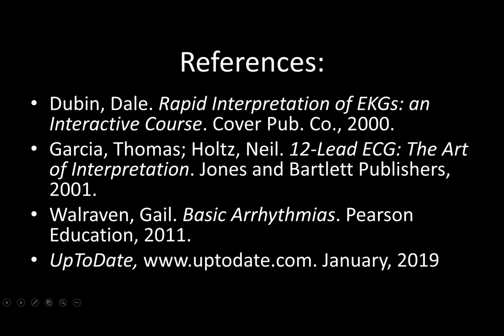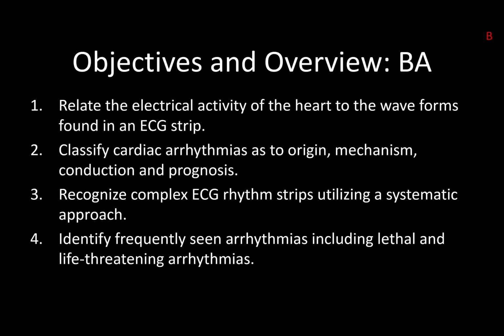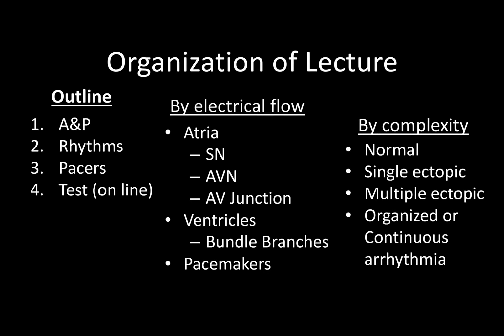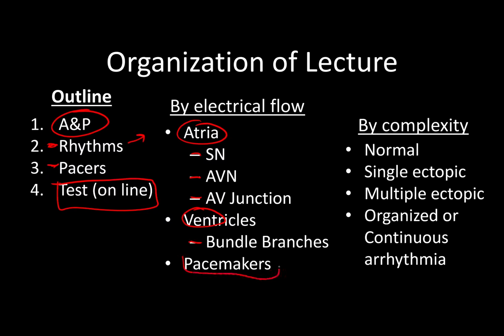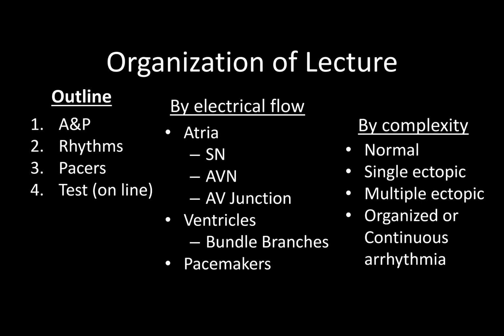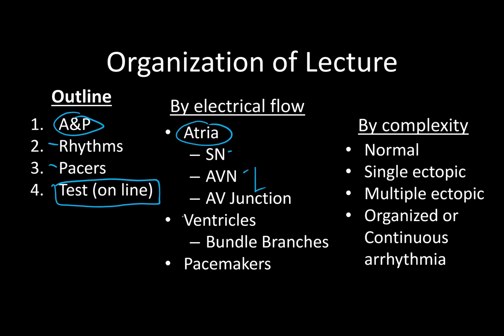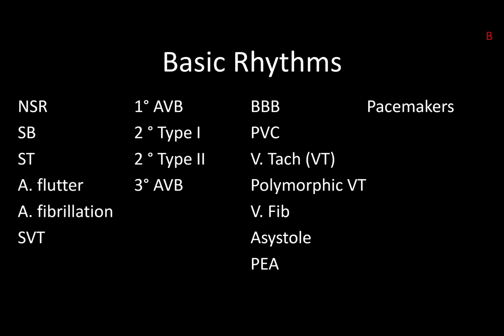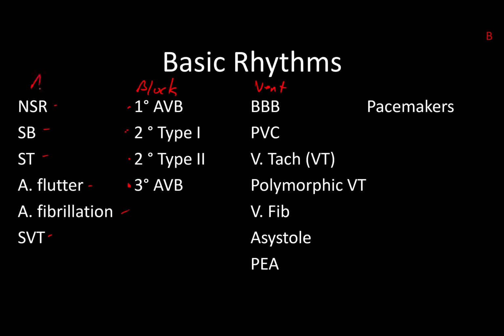Basic Arrhythmia Introduction 2019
0:00 Introduction
0:30 Disclosure Statement
0:53 Special Thanks
1:39 References
2:46 Objectives and Overview BA
3:50 Organization of Lecture
6:09 Basic Rhythms